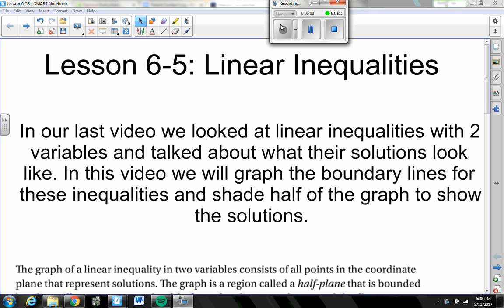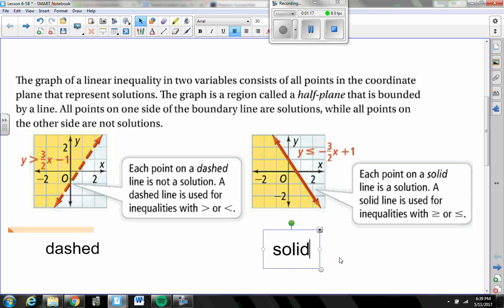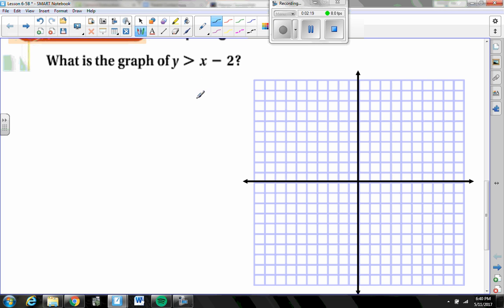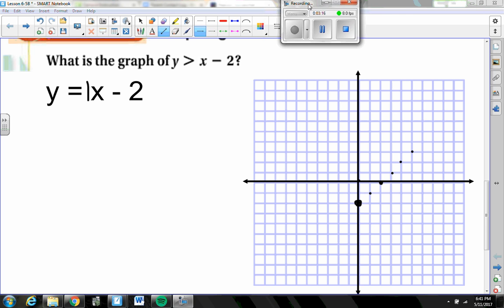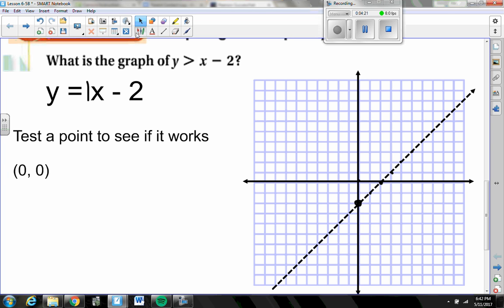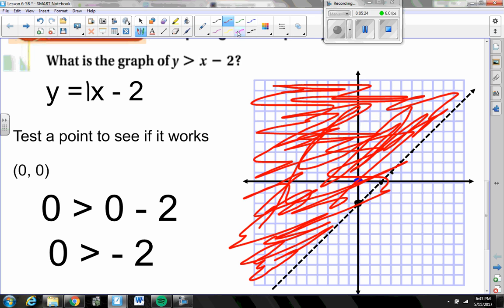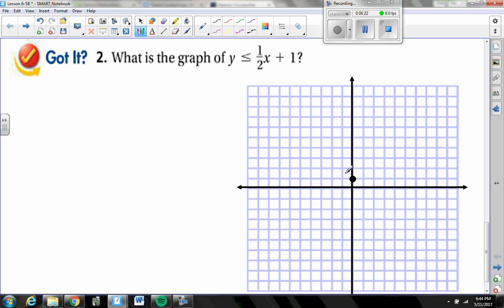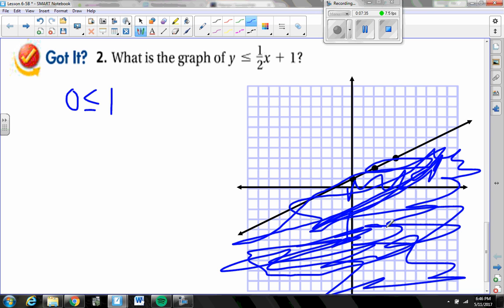Algebra 1A Lesson 6-5B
Part 2 of Lesson 6-5 on Linear Inequalities